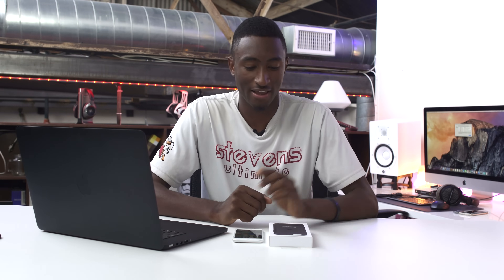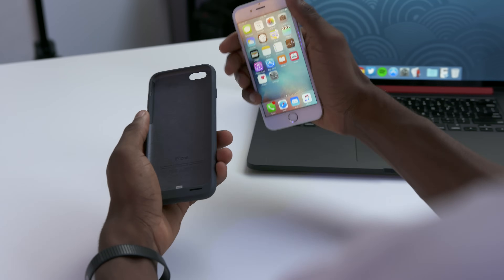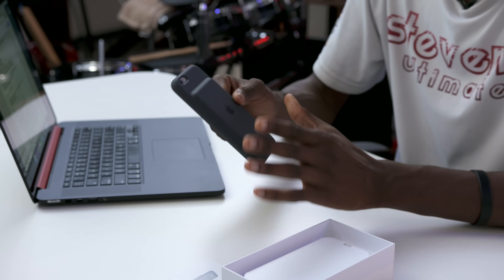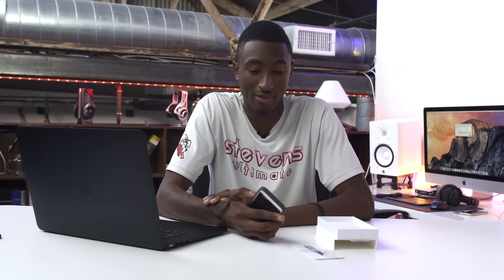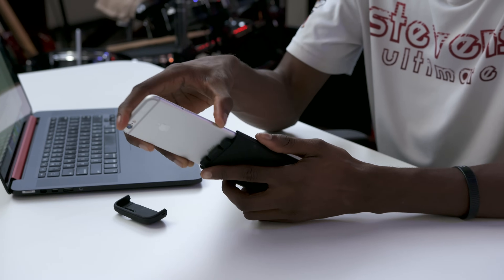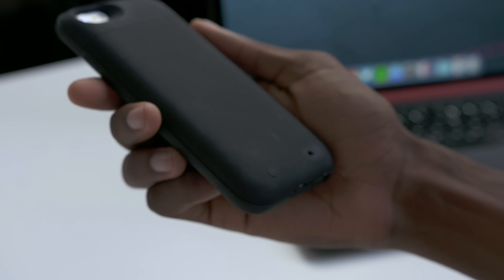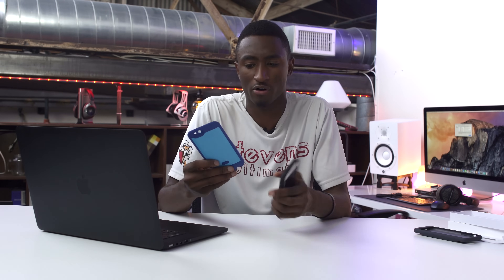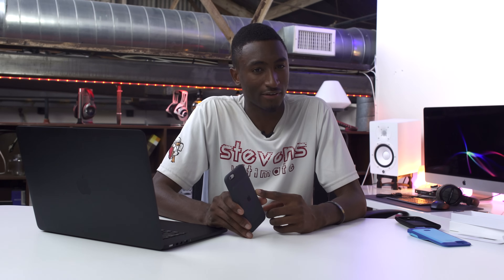iPhone 6s Battery Case: Explained!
Apple's new iPhone battery case is... interesting.

Mophie Juicepack Air
Lifeproof case